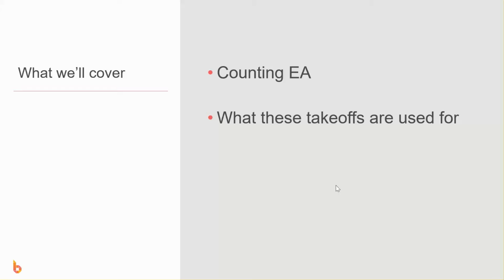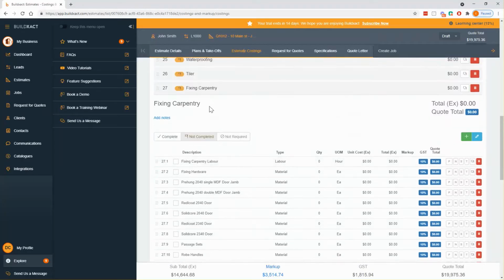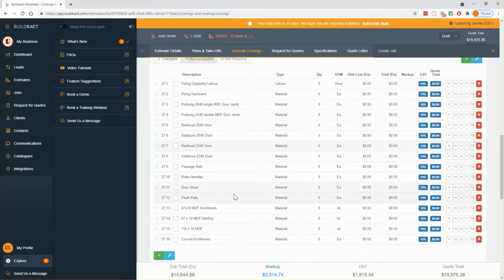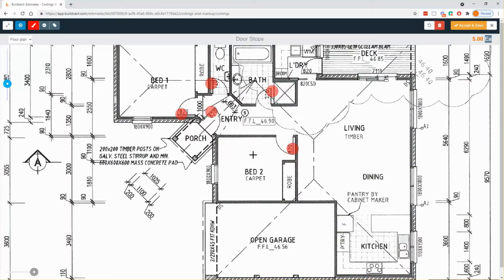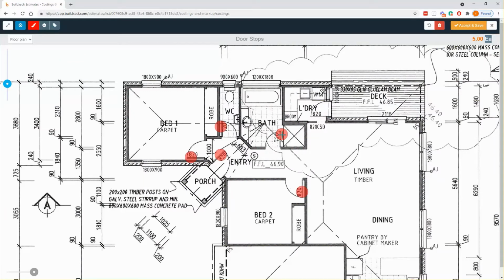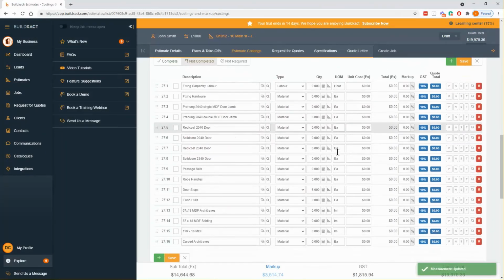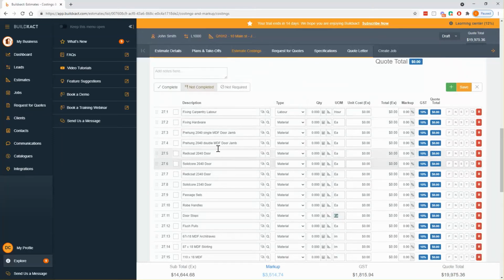How to do a counting items EA takeoff in Buildxact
This covers counting of individual items on plans using the Buildxact takeoff tool.

0:05 Overview
0:17 How to using the EA/each counting tool
2:00 Tip with using the each tool in recipes